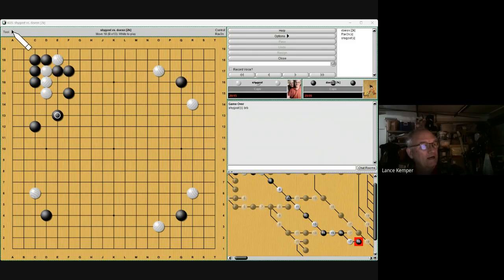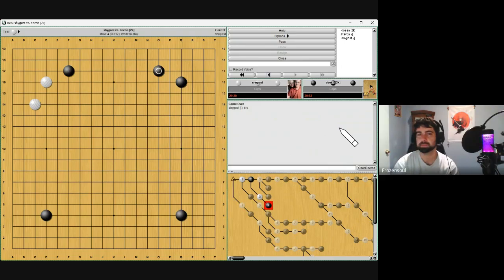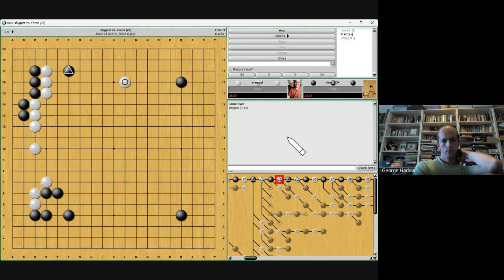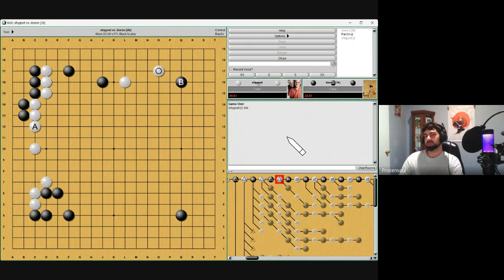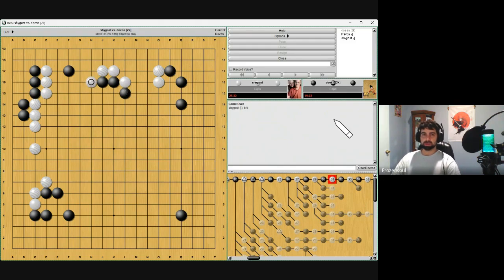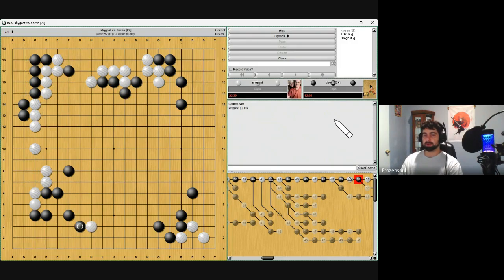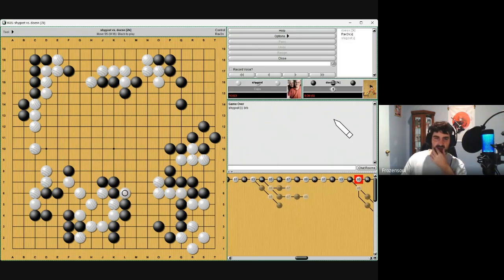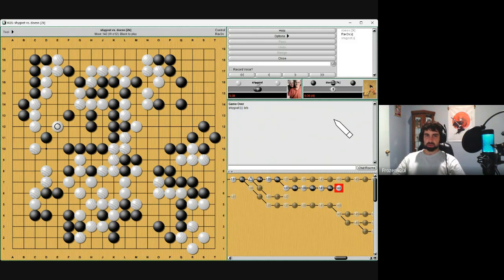shygost vs George | kadoban Sept 7